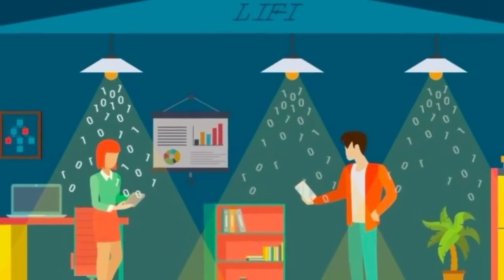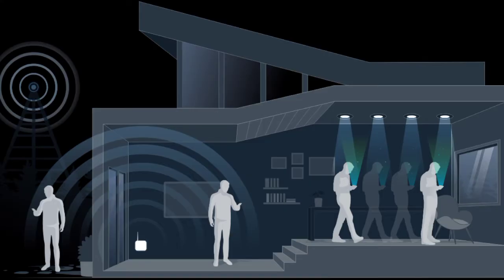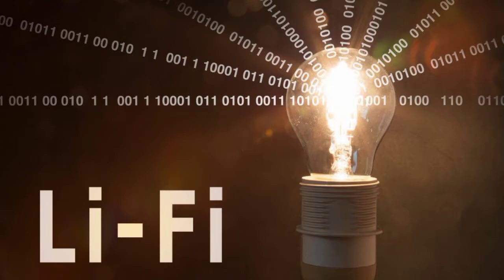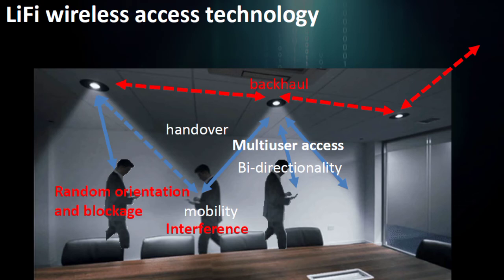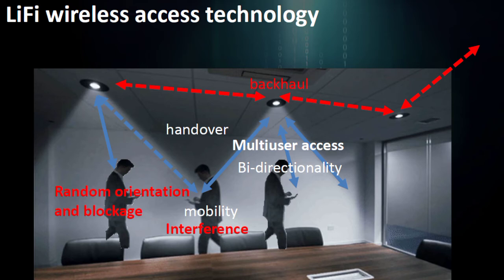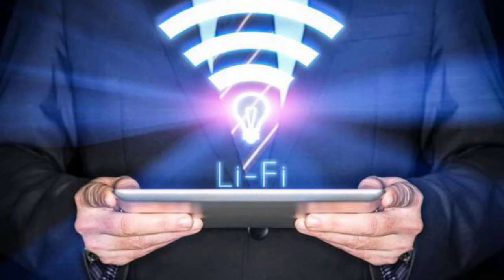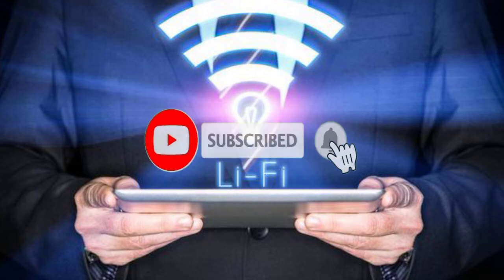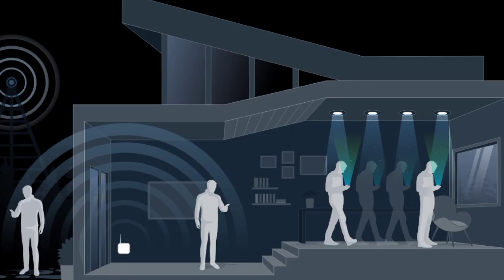What is LiFi ? How does LiFi Works || LiFi kya hota hai ?